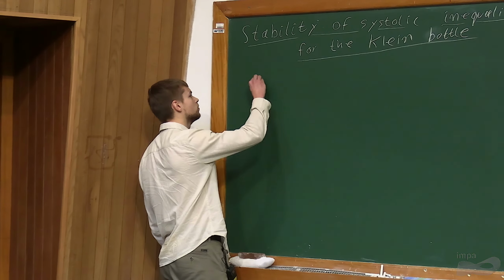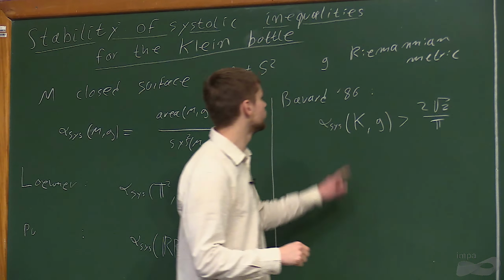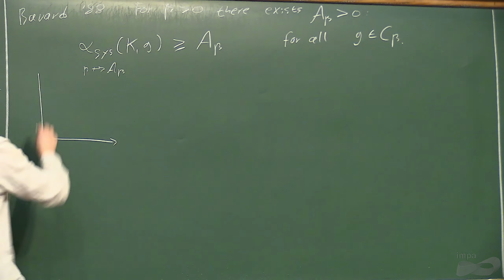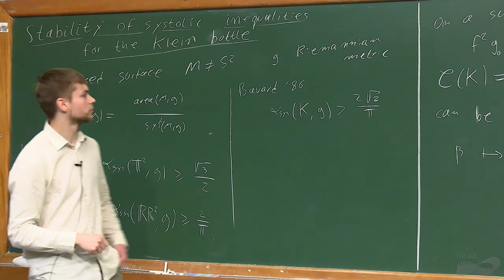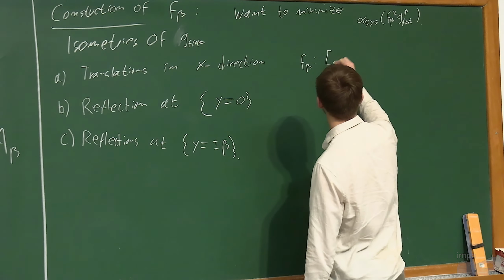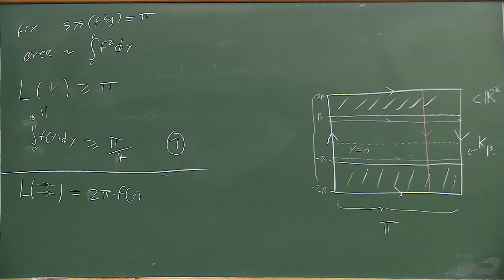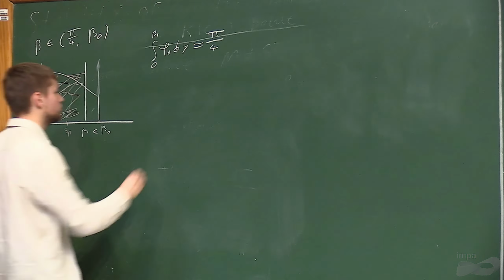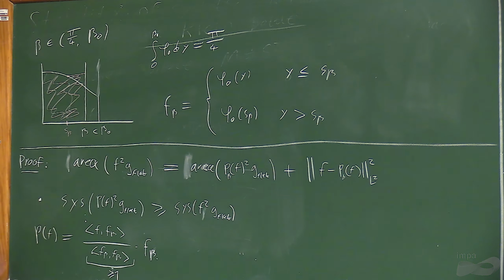Systolic and Diastolic Geometry - Jan Eyll (Ruhr-Universität Bochum)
Speaker: Jan Eyll (Ruhr-Universität Bochum) - Stability of systolic inequalities for the Klein bottle

IMPA, Rio de Janeiro, Março 17 – 21

O estudo da Geometria propõe muitos problemas de comparação entre o volume de um espaço e o comprimento/área de curvas/superfícies de certo tipo que ele contém. Exemplos de problemas deste tipo são vários. Todo bilhar convexo e limitado no plano contém órbitas periódicas, em particular uma de menor período. Variando o bilhar, mas mantendo a área fixada, qual deles tem a maior órbita periódica de menor período? Todas as esferas contêm uma geodésica periódica imersa, em particular uma mais curta. Dentre as esferas com mesma área, quão grande pode ser o comprimento desta geodésica mais curta? Cada superfície compacta tem um espectro associado ao seu operador Laplaciano, e este contém um menor autovalor positivo. Dentre as superfícies de mesma área, quão grande pode ser este primeiro autovalor? Tais e outras perguntas, muito semelhantes, têm sido investigadas por matemáticos de diversas especialidades e através de diferentes técnicas oriundas da Geometria Diferencial, da Análise e da Geometria Simplética. Apesar de grandes avanços na direção de estabelecer desigualdades ótimas para as quantidades acima discutidas, ainda assim muitas conjecturas básicas sobre elas permanecem. O evento “Systolic and Diastolic Geometry” será dedicado a divulgar o estado da arte sobre as principais conjecturas acerca de problemas como os descritos acima, e a reunir diferentes especialidades para motivar pesquisas futuras, nas quais técnicas inovadoras, inspiradas pelas analogias entre estes problemas, possibilitem avanços significativos e a solução de problemas fundamentais em Análise Geométrica e Geometria Simplética.

◊ Palestrantes Convidados

Alberto Abbondandolo (Bochum) – Systolic inequalities in Reeb dynamics
Alexey Balitskiy (Luxembourg) – How packing simplices helps to study symplectic systoles
André Neves (UChicago) – Area rigidity of minimal surfaces
Florent Balacheff (Autònoma de Barcelona/CRM) – Free curvature generalizations of hyperbolic identities
Gabriele Benedetti (VU Amsterdam) – Rigidity and flexibility of periodic Hamiltonian flows
Johanna Bimmermann (Bochum) – Capacities of Disc Tangent Bundles of Symmetric R-Spaces
Mikhail Belolipetsky (IMPA) – Growth of k
-dimensional systoles in congruence coverings
Mikhail Karpukhin (UCL) – Eigenvalues and minimal surfaces
Pazit Haim-Kislev (IAS) – A counterexample to Viterbo’s conjecture
Rafael Montezuma (UFC) – Min-max widths compared to other geometric invariants
Romain Petrides (Paris Cité) – Spectral optimization with respect to the metric on surfaces of any topology
Shira Tanny (Weizmann Institute of Science) – Viterbo’s inequality and Finsler systolic inequalities on RP^n
Stéphane Sabourau (Paris-Est Créteil) – Minimal area of Finsler disks with minimizing geodesics
Xin Zhou (Cornell) – Half-volume Spectrum and Constant Mean Curvature Hypersurfaces
Yaron Ostrover (Tel Aviv) – The Toda lattice and symplectic balls

◊ Palestras curtas

Brayan Cuzzuol Ferreira (UFES) – From symplectic embeddings to systolic inequalities on the sphere
Bruno Staffa (Toronto) – Weyl Law for 1
-cycles and applications
Jan Eyll (Ruhr-Universität Bochum) – Stability of systolic inequalities for the Klein bottle
Luciano Luzzi Junior (Trento) – Zoll families and Isosystolic Inequalities
Simon Vialaret (Paris-Saclay) – Systolic inequalities for S1-invariant contact forms
Teo Gil Moreno de Mora Sardà (Paris-Est Créteil-UAB) – Decomposition of complete 3-manifolds of positive scalar curvature with quadratic decay
Valerio Assenza (IMPA) – Existence and confinement of closed magnetic geodesics at low energies

◊ Comissão Científica

Lucas Ambrozio (IMPA)
Vinicius Ramos (IMPA)
Umberto Hryniewicz (Aachen)

◊ Comissão Organizadora

Lucas Ambrozio (IMPA)
Vinicius Ramos (IMPA)
Umberto Hryniewicz (Aachen)